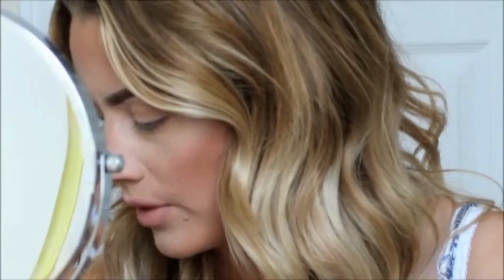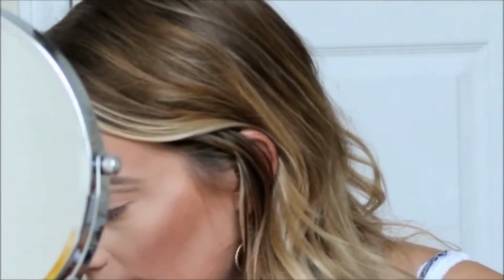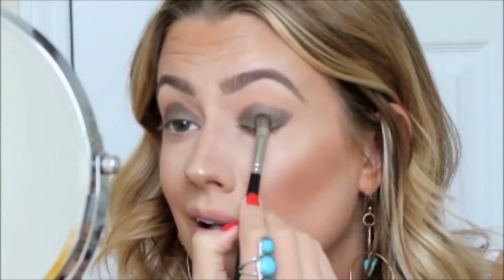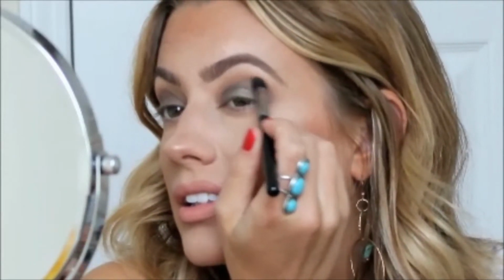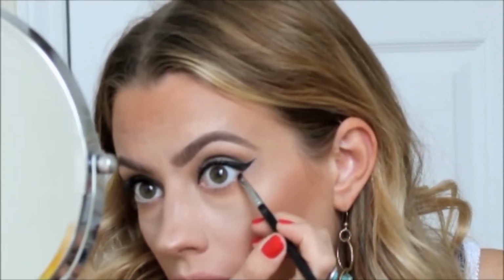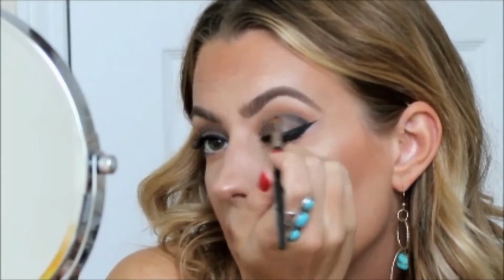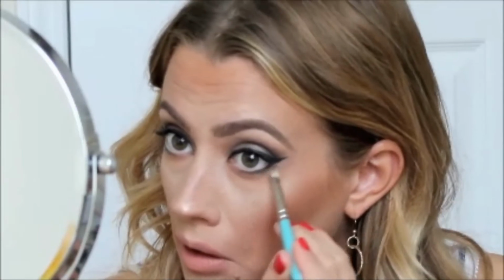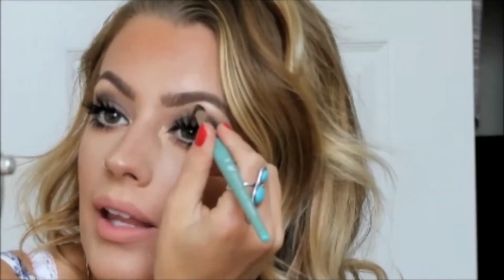Saturday Night Smokey Eye | Lipstick Gypsy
Here is one of my go-to easy night out smokey eye looks! Thank you so much for all the love and support on my last few tutorials it means the world to me! All of the products are named throughout the video but if you have any questions just post in the comments! XOXOXO

Lacey